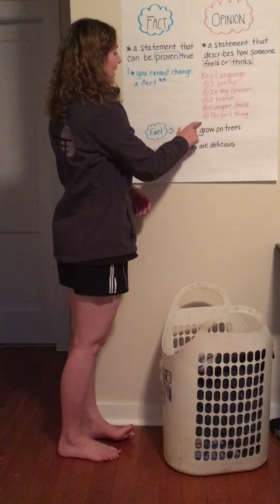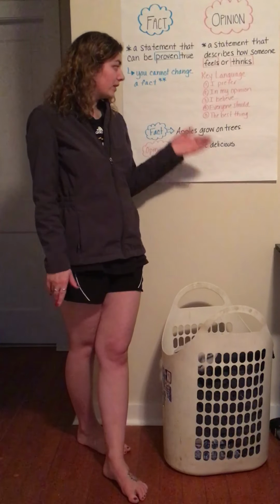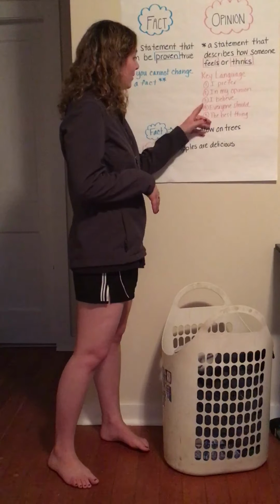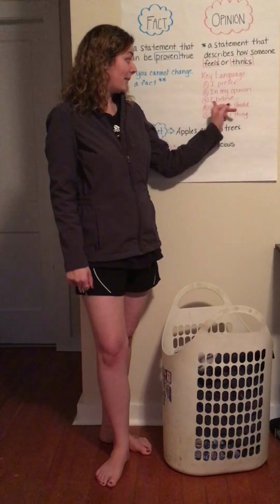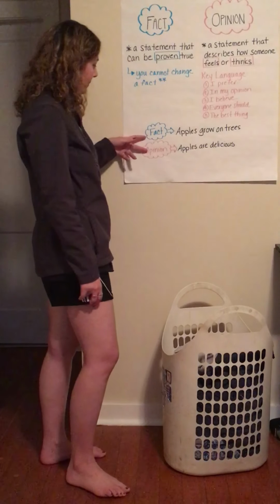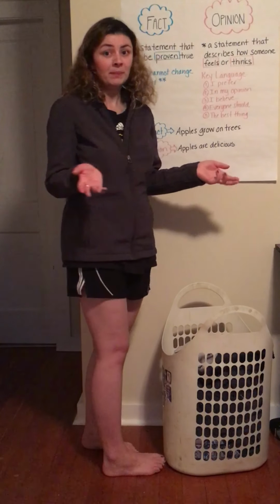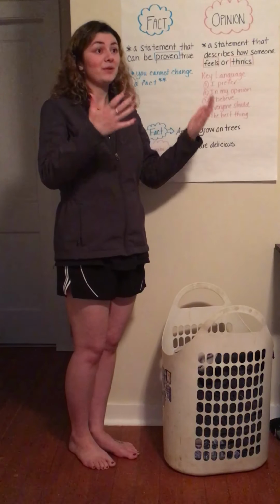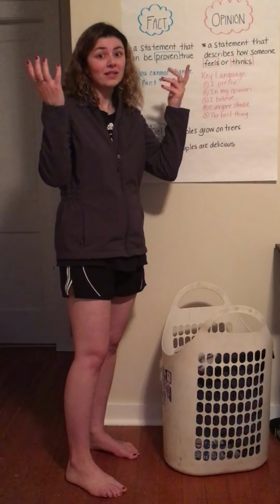Fact and Opinion